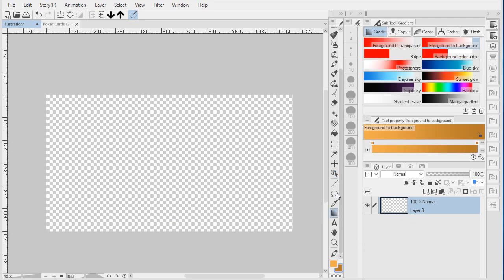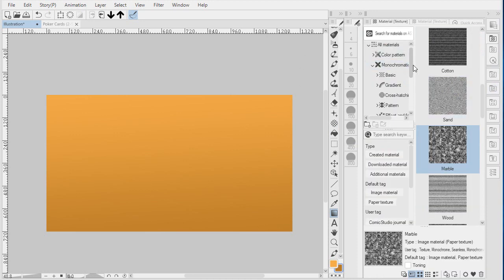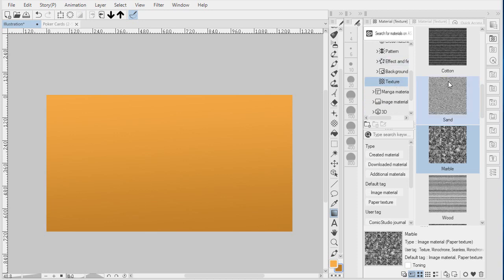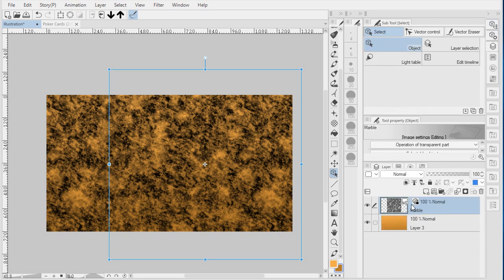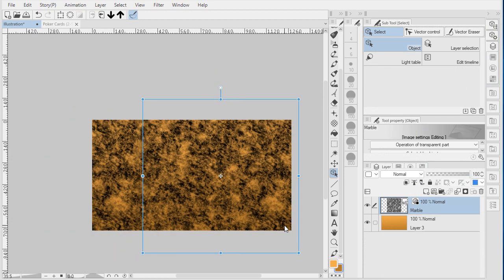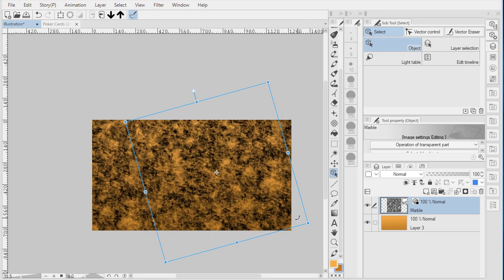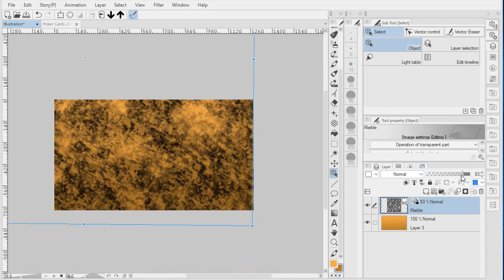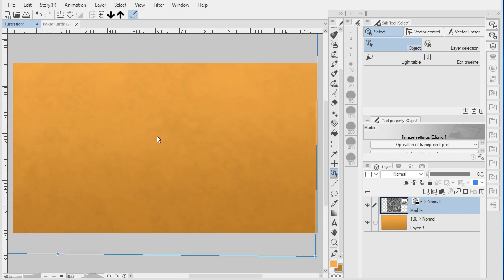Backgrounds - Creating a textured (marbleized) background in Clip Studio Paint.